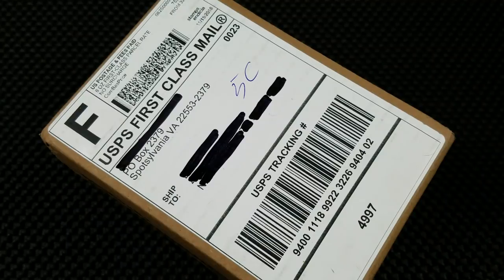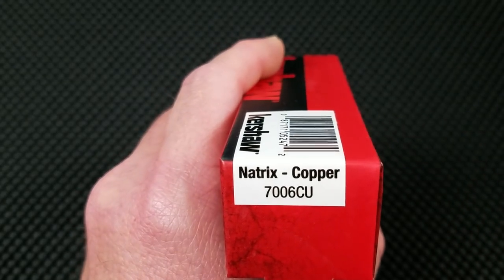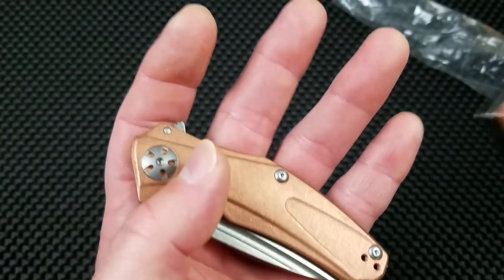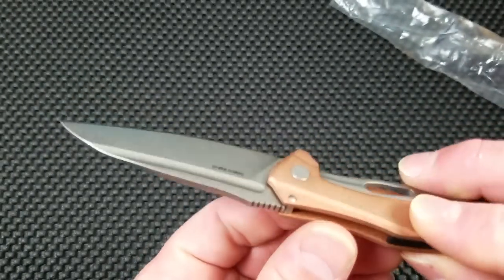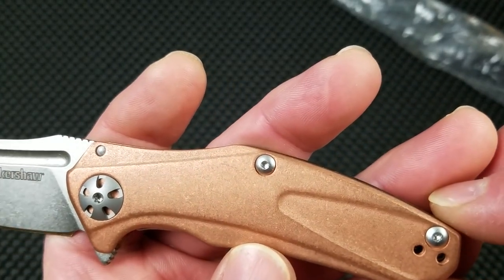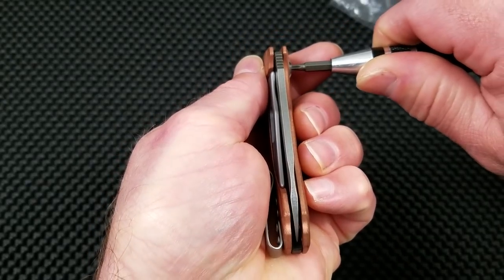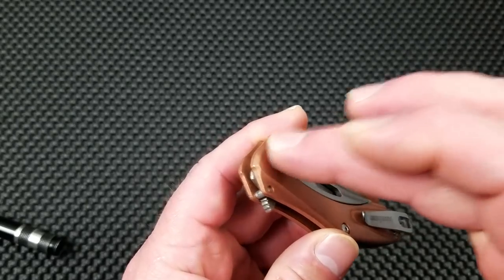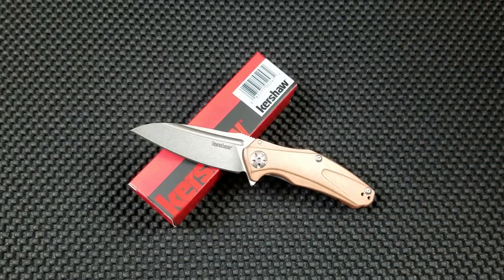Kershaw Natrix Copper unboxing and initial impressions.